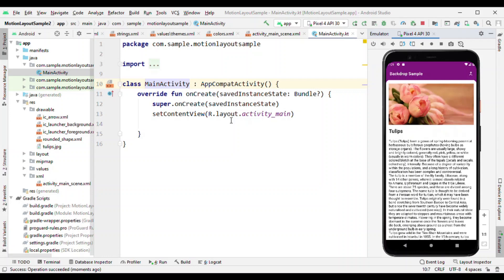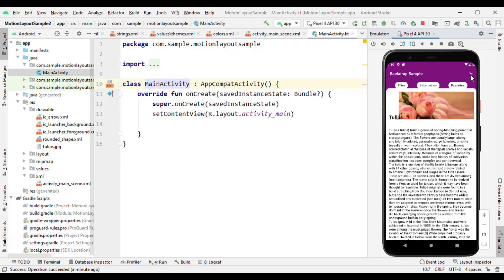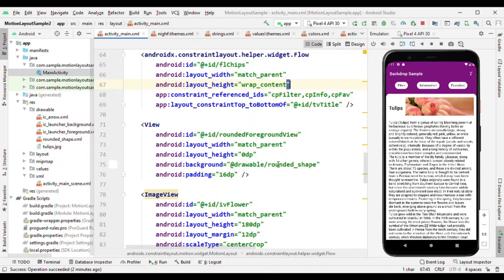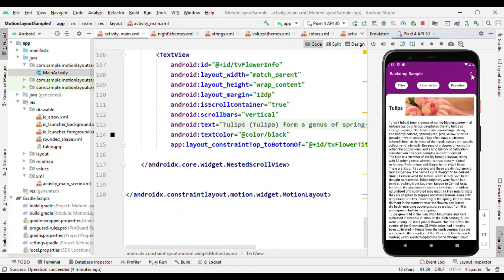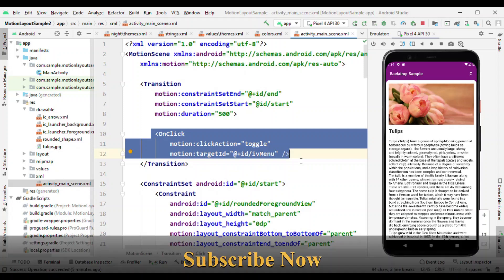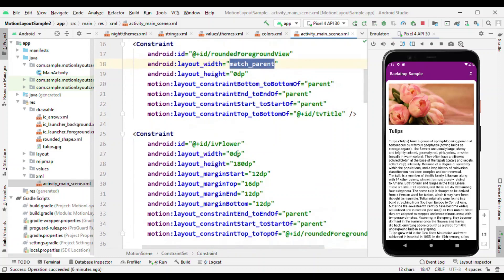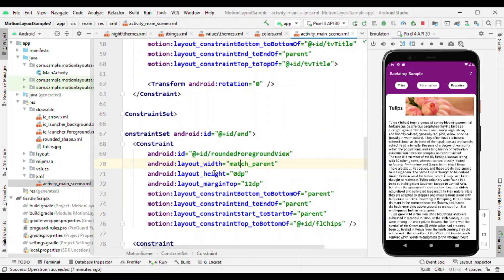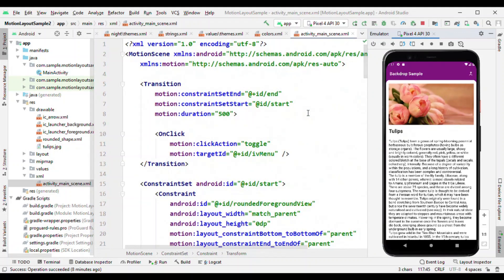Add backdrop for your android app using motion layout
Backdrop is the part material design where you can divide the screen into two layers and based on a user action like a button click you will slide down the foreground layer so that options in the background layer will be visible to the user.

Here is the link to find about the guidelines for the backdrop

In this tutorial, you will learn about adding backdrop functionality to your android app through MotionLayout.